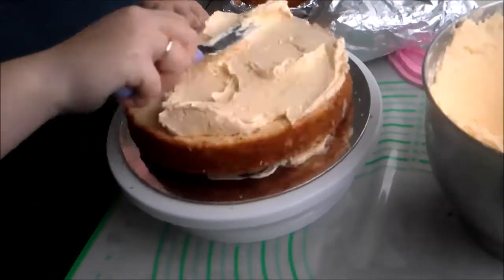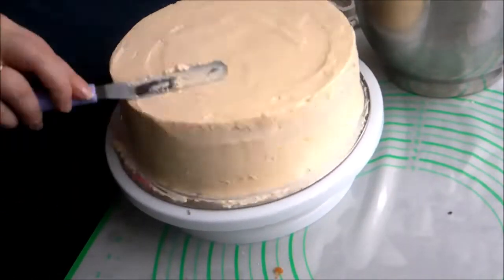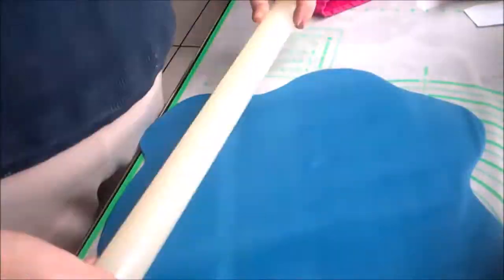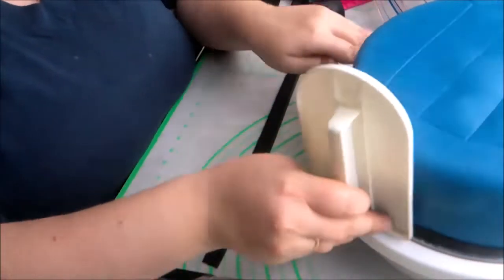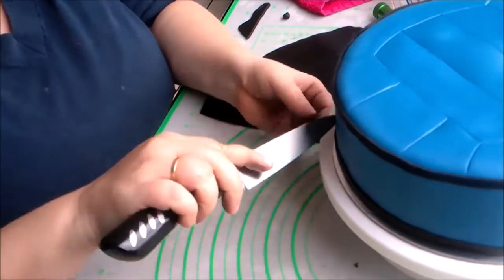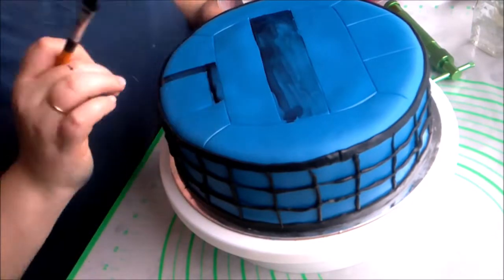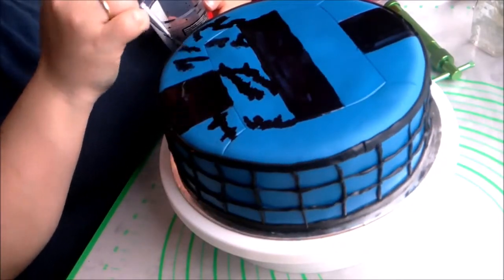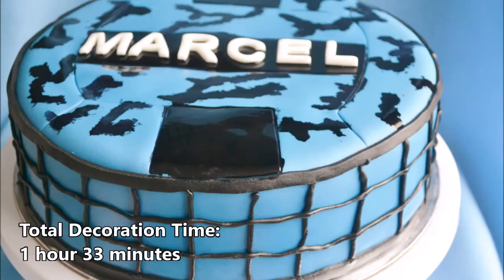Volleyball Birthday Cake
This was for a friend's son's 16th birthday party. Happy birthday, Marcel.